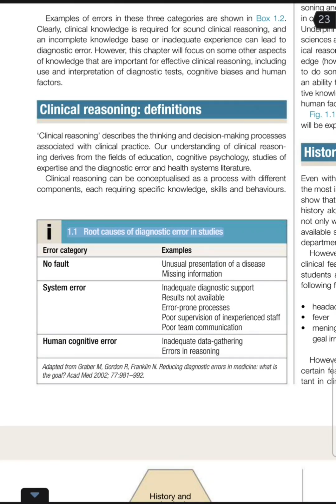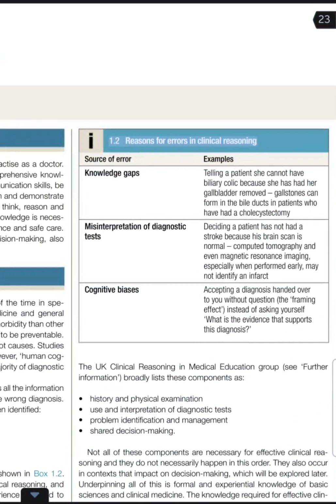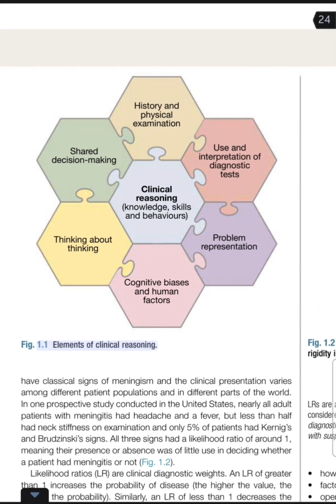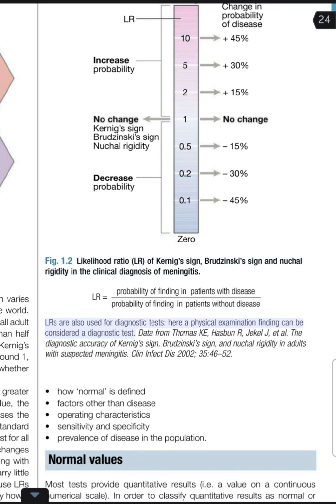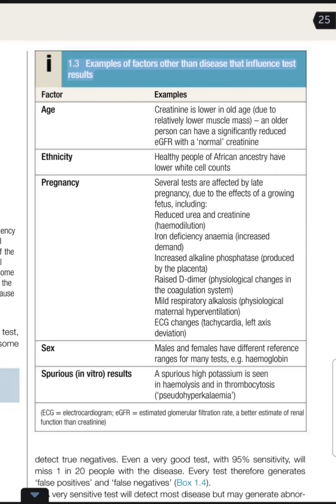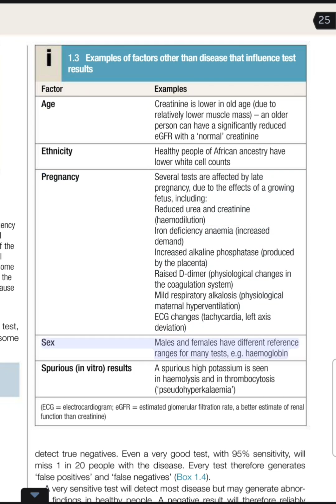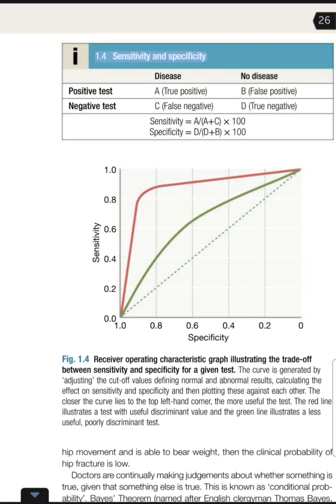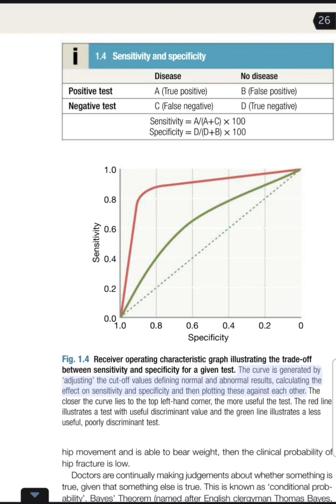CLINICAL DECISION MAKING ।। Chapter 1 Episode 6 ।। Davidson Web series ।। VID 010